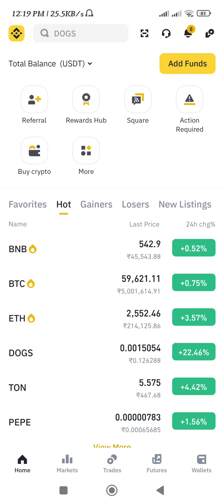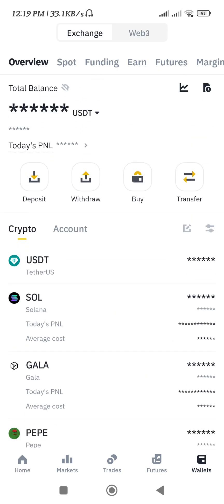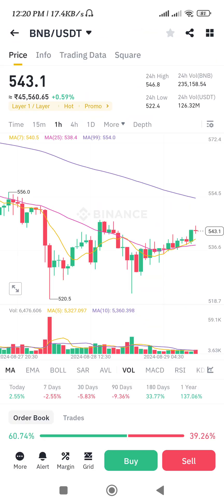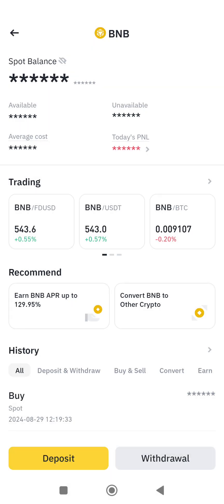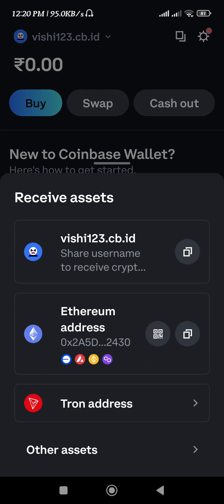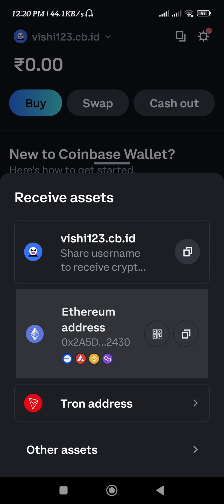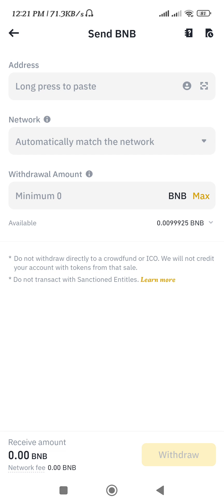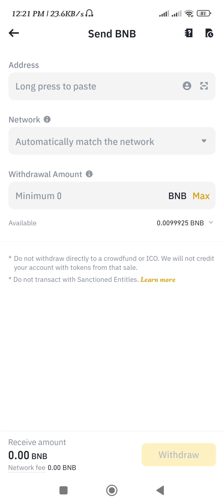How To EASILY Send BNB To Coinbase Wallet | How To Receive BNB In Coinbase Wallet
Welcome to Token Tutorials! In this video, I will show you How To EASILY Send BNB To Coinbase Wallet .